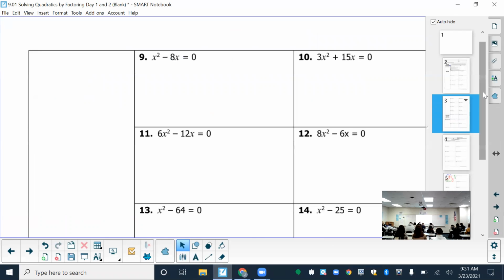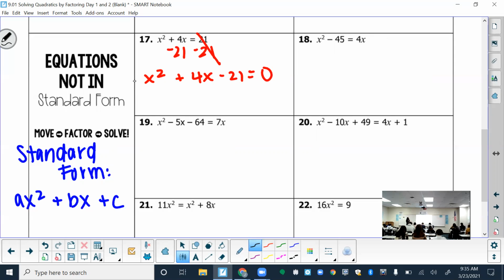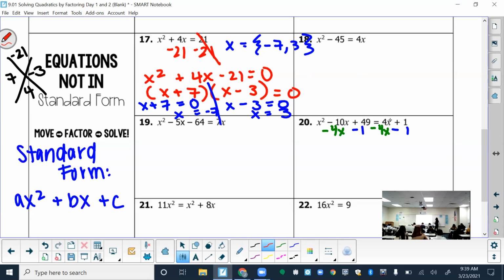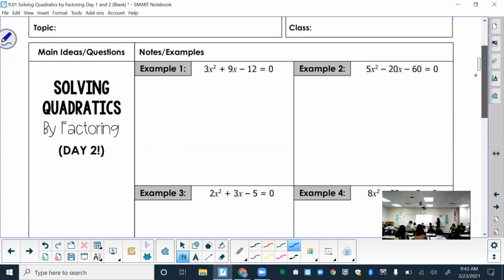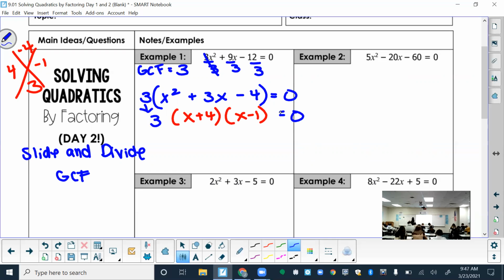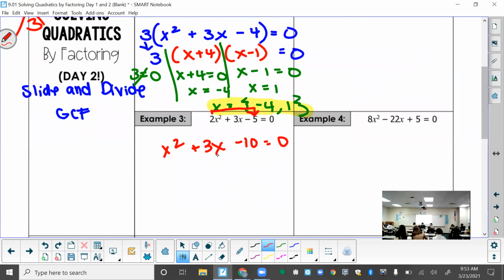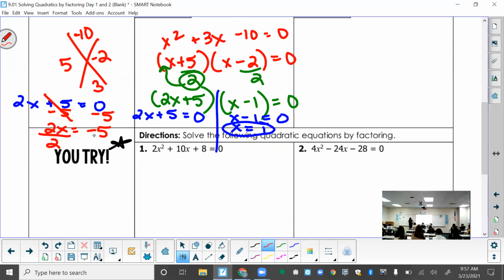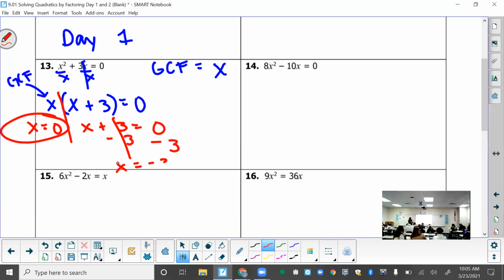Solving Quadratics by Factoring Part 2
Day 2 of the 9.01 Lesson